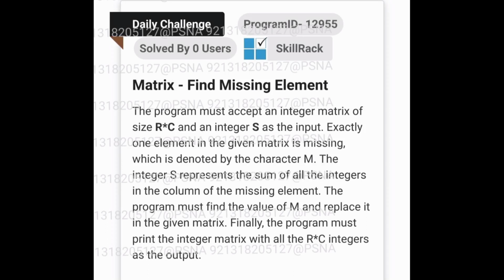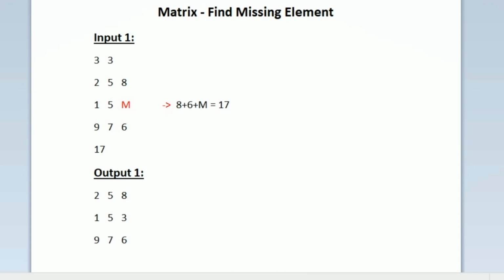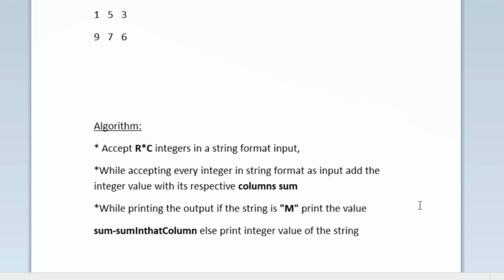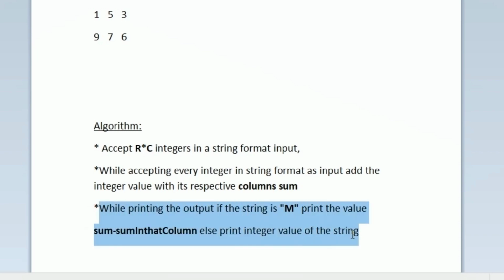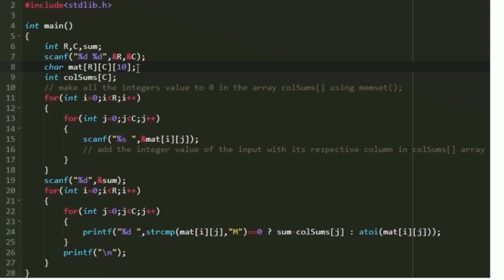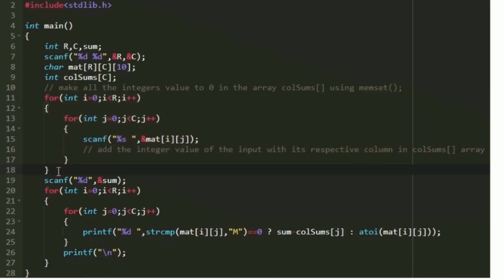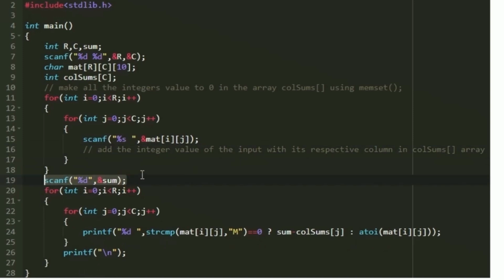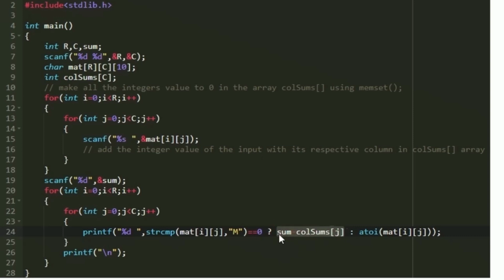Matrix - Find Missing Element | skillrack daily challenge